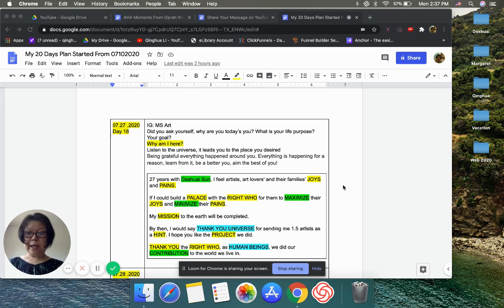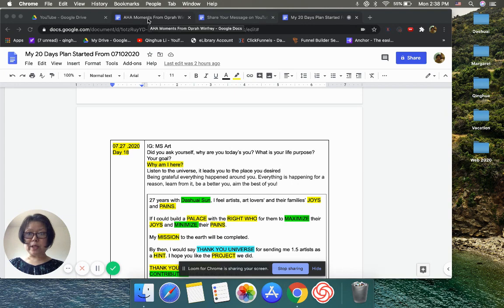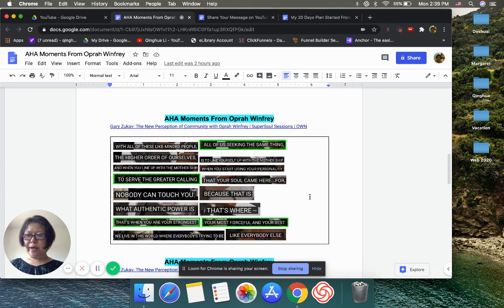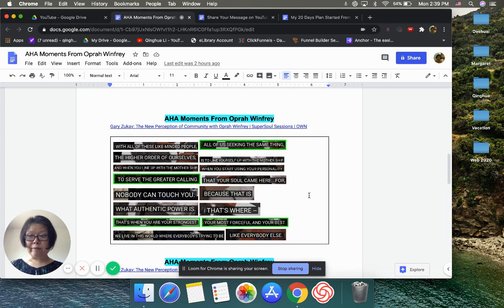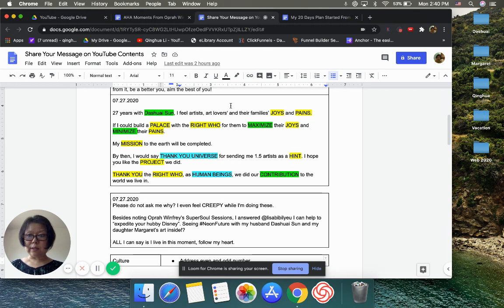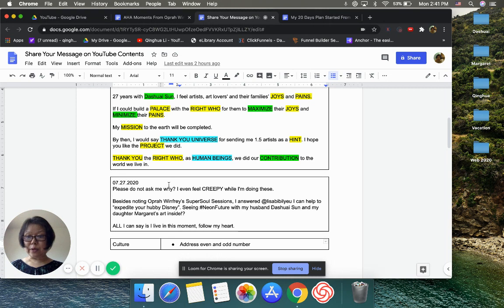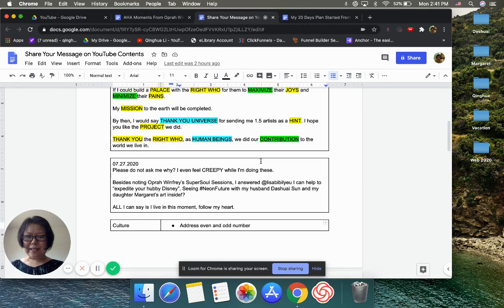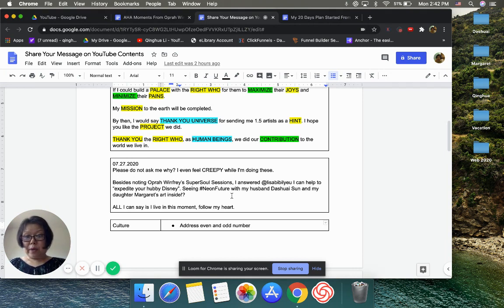Listen To The Universe!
Listen To The Universe!  oprah winfrey motivation

One Funnel Away Challenge changed my belief...

WARNING: Bring more POSITIVE energy into this world we live in. Stand by MORAL, INTEGRITY and TRUTH.

I am not perfect, you are not, nobody is.

My backstory:

The company I worked for almost 11 years eliminated my position in February 2018

My long term goal is sharing my husband Dashuai Sun's art with world, since art is boundless and timeless!

In March 2018, I re-designed Dashuai Sun’s added Art Store, dreamed working from home, being my own boss...

It did not happen! I need learn  new skills-Internet Marketing/Online Business

In March 2019, I joined Partner With Anthony

In June 2019, I joined Russell Brunson teams' One Funnel Away Challenge, OFA changed my belief from making money online to helping and serving people...

Over a year on this journey, I learned a lot, but if I can't get my message out, I help nobody...

On the short trip (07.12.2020), my daughter Margaret's message woke me up!

This is why I commit myself to focusing on YouTube, and will reconnect my over 10 years videos of my husband Dashuai Sun's and my daughter Margaret's art.

We all have ups and downs. It’s Okay, you feel down, sometimes you curse, but try to find something to lift you up, change your state from PAIN to PLEASURE, it’s easier said than done, but you must try.

Most of all go through Shiny Object Syndrome, here is mine, Please FOCUS ON ONE, don't make the same mistakes I made!